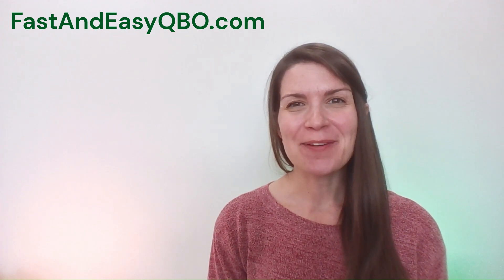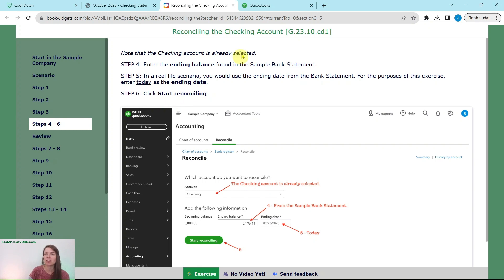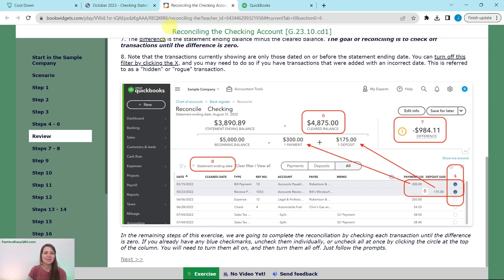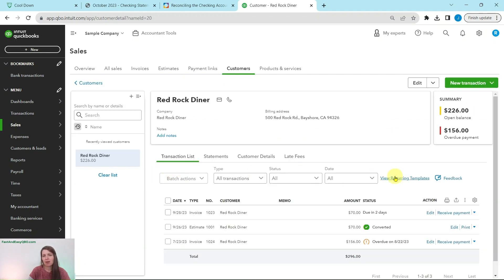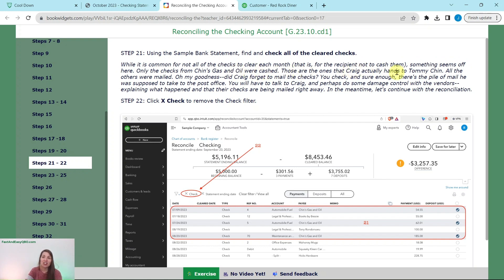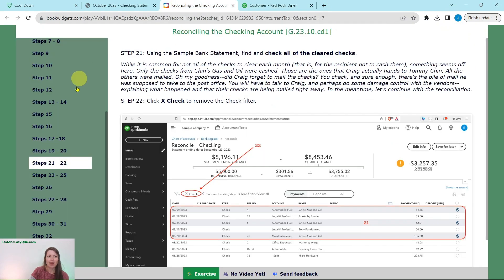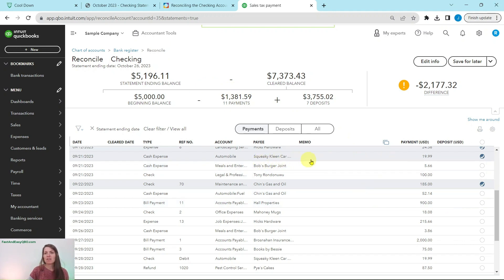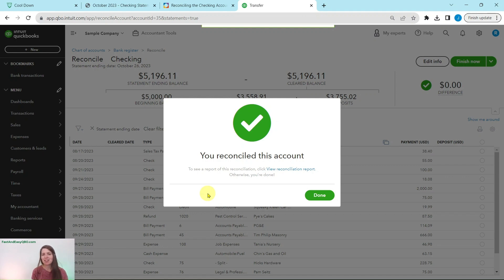Let's Practice QBO - Reconciling the Checking Account